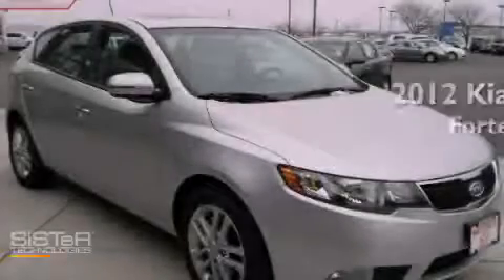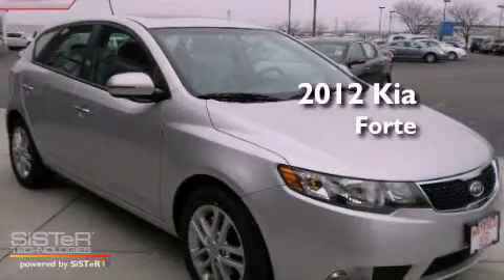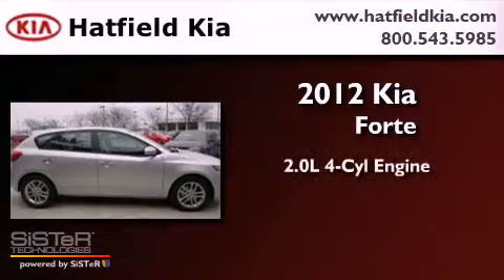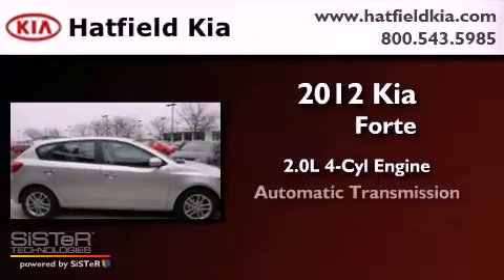2012 Kia Forte Columbus OH 43228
Year : 2012
 Make : Kia
 Model : Forte
 Engine : 2.0L I-4 cyl
 Trans . : 6-Speed Automatic
 Exterior : Bright Silver
 Miles : 10
 Interior : Stone

 2012 Kia Forte Columbus OH